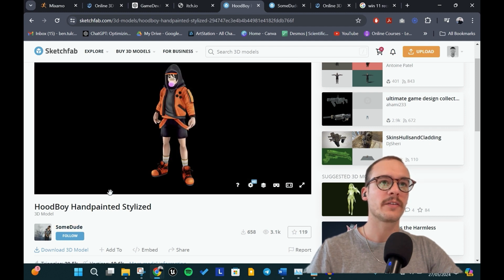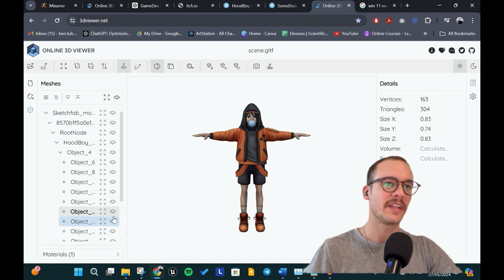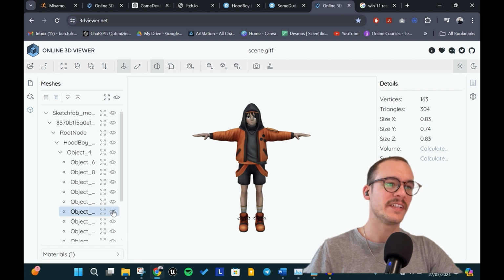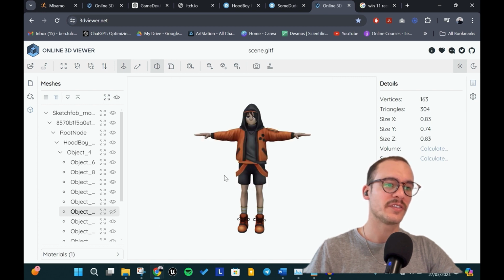My First GameJam, Unreal CPP Course Summary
Follow up to the opening of the channel.
I'm participating in a 10 day GameJam, using the opportunity to work on my first game ever.
The Theme for the GameJam is "Last Stand!".
In the video I show the different games I learned to make in the course up to this point.
Then I try to implement what I learned in the GameJam project.
Hope you enjoy, and let me know if you would be interested in tutorial videos about the things I learn.

0:00 Introduction
1:39 Importing a protagonist character
4:31 CryptRaider game learned at GameDev.tv
6:42 ToonTanks game learned at GameDev.tv
7:45 My first game, Last Stand Awakening
10:17 GameJam Info
11:30 My game idea
17:15 Outro

Character:
"HoodBoy Handpainted Stylized"
By "SomeDude"

Sport Rock & Workout by Infraction
Marshmallow by Lukrembo
(No Copyright)